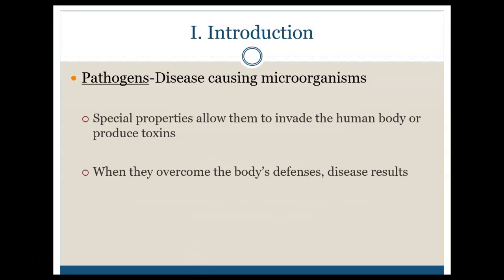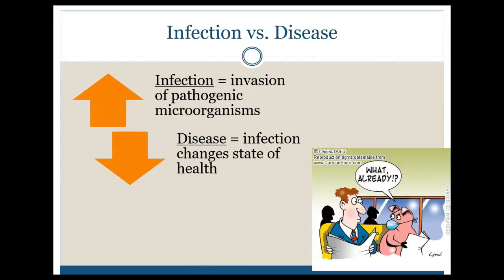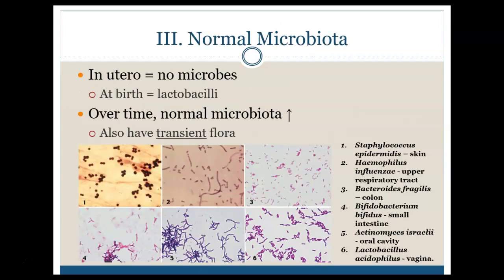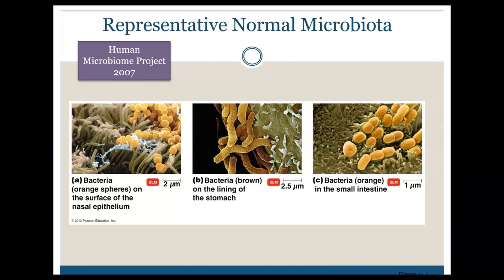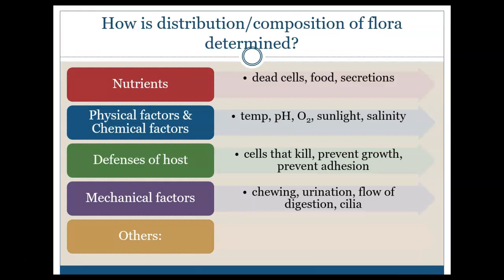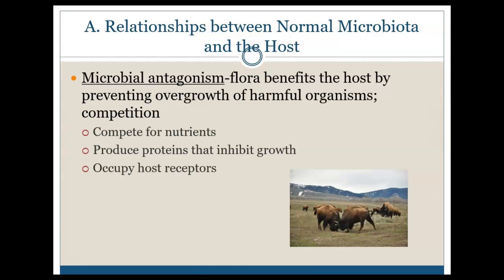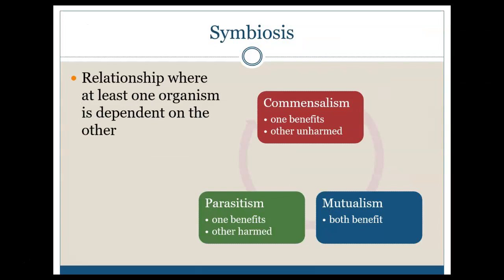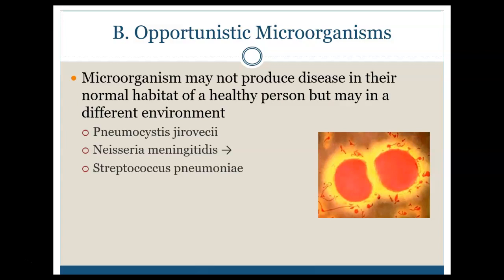Chapter 14 Part 1